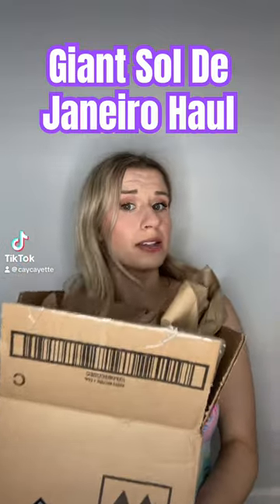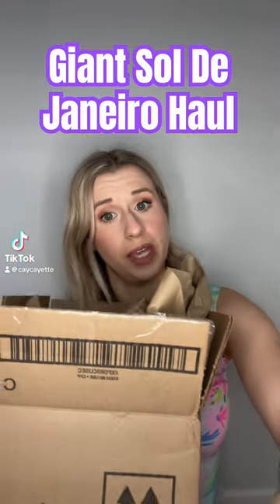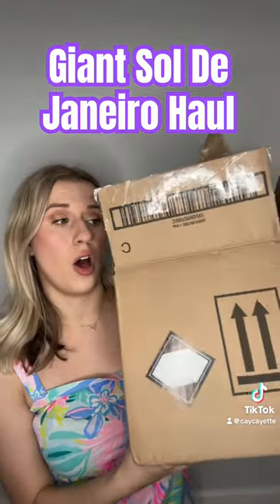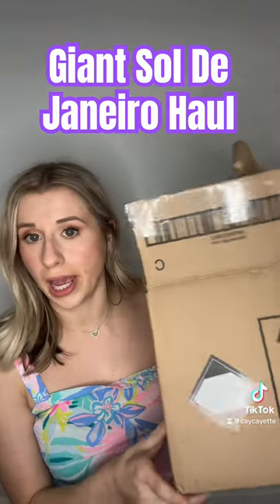Giant Sol De Janeiro Haul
This is a huge haul I made from sol de Janeiro online. This brand is very popular for their bum bum Creme, 62 body spray, and 68 body spray. It is a very summery tropical fragrance.